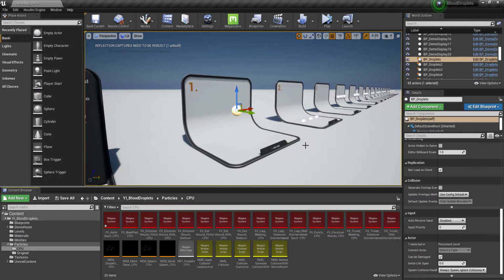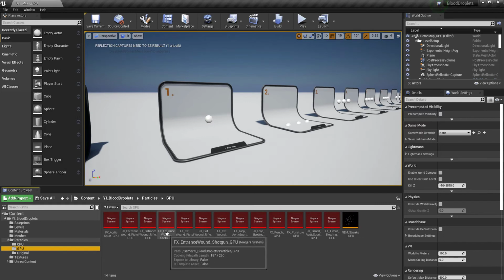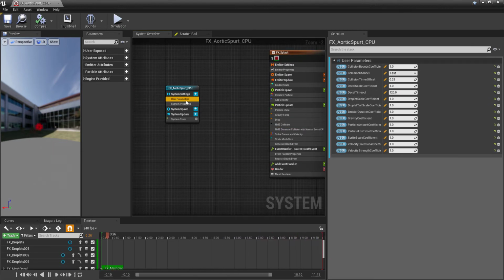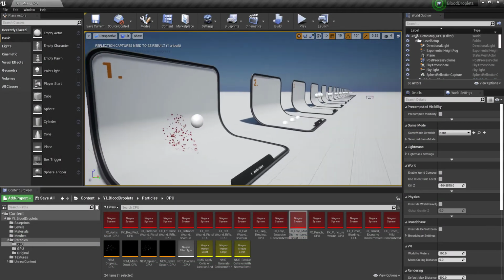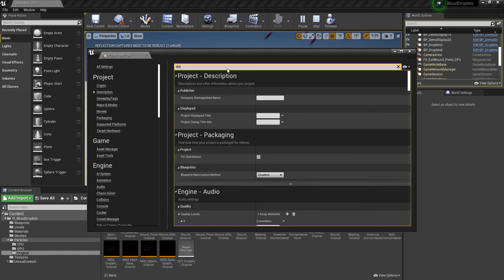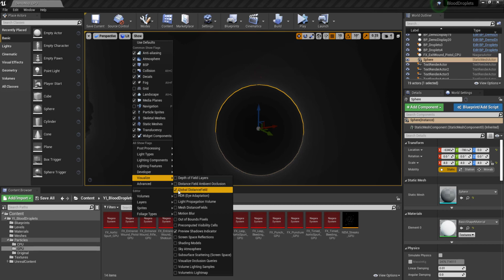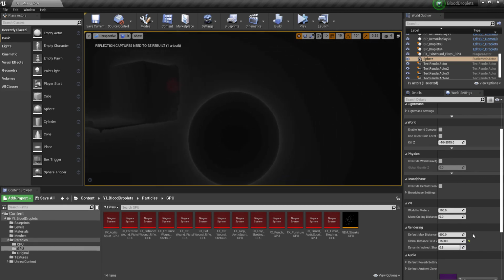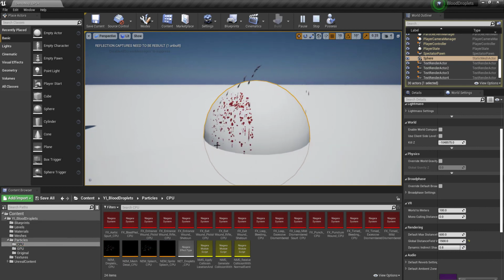Semi-Permanent Blood Droplets - Update 2.0 Documentation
Time stamps below. This is the documentation and explanation of limitations for update 2.0 of the semi-permanent blood droplets. Many highly requested features have been implemented and these particles have been redone from scratch.

0:40 Differences between 4.25 and 4.26
2:20 Setting up custom collision filtering
5:31 Configruing Distant Fields and GPU collisions + Limitations

The Unreal Engine Niagara particle pack allows you to spawn thousands of blood droplets with permanence in your game, for minimal performance impact.